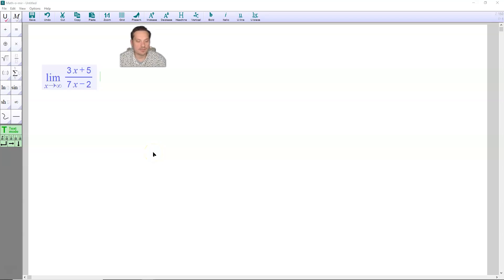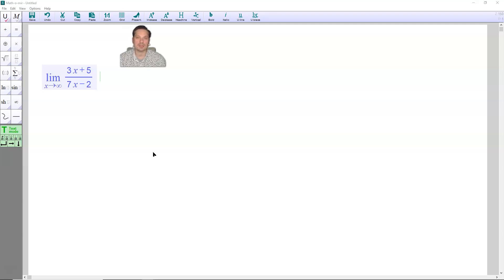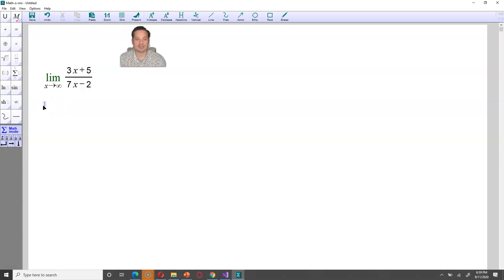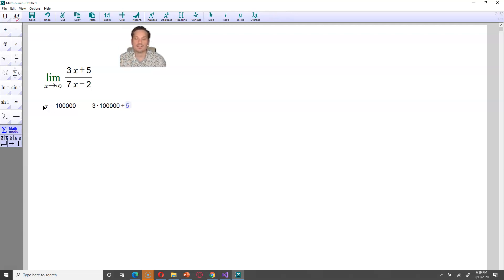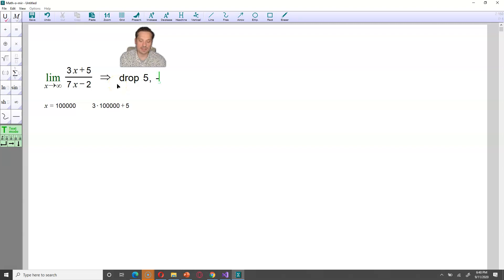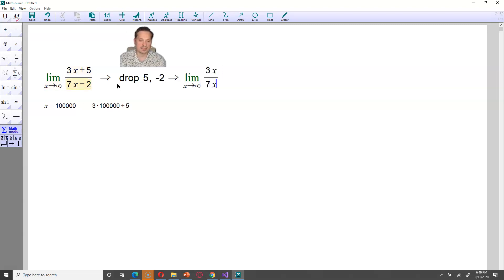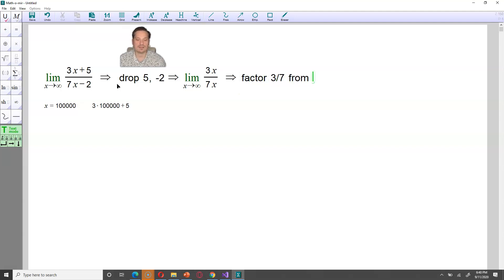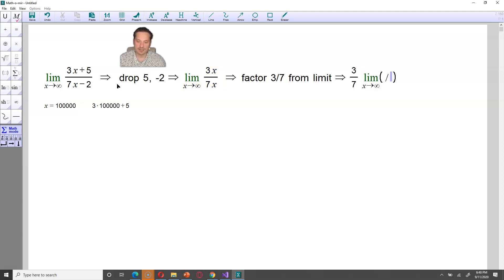limit (3x+5)/(2x-7) as x goes to infinity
🎥 Learn how to find the limit of (3x+5)/(7x-2) as x approaches infinity in this easy-to-follow tutorial! 📈👨‍🏫

👀 We start by dropping the constants because they become irrelevant as x gets bigger. 🧐 Then, we factor out the constant and simplify the expression. ✨ Finally, we solve for the limit, which turns out to be 3/7. 🙌

💻 This tutorial is perfect for anyone studying calculus or preparing for an exam. 🔔

Discover how to change indexes in sigma notation! Learn the secrets most books don't teach! 📚🔍

🎁 Our Amazon Store for Awesome Merch too

Love our content and want to support us? We offer a wide range of products, including t-shirts, hoodies, phone cases, stickers, and more, all inspired by our brand and message. 🎨📱

Don't wait! Browse our selection of merchandise now and find something you'll adore